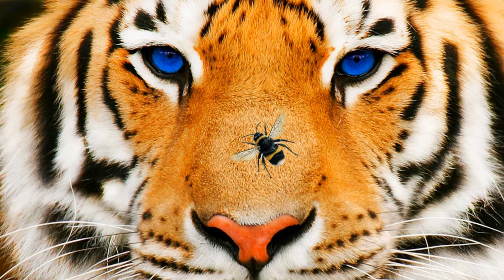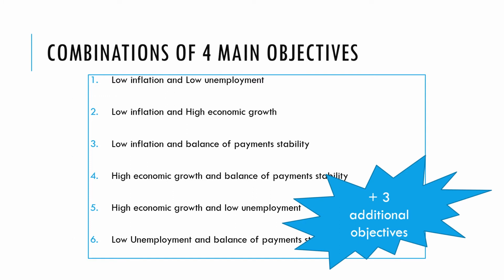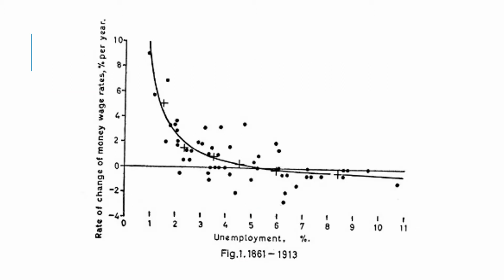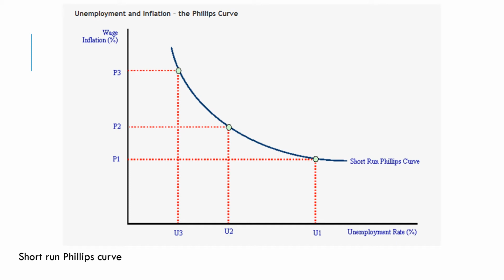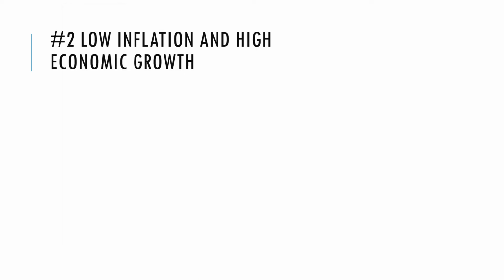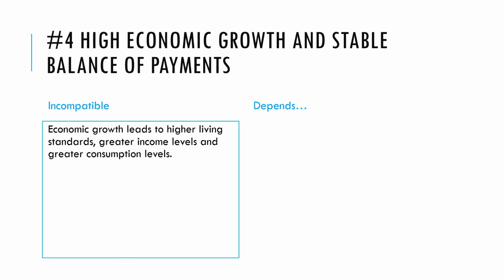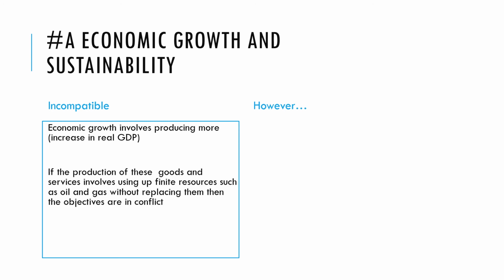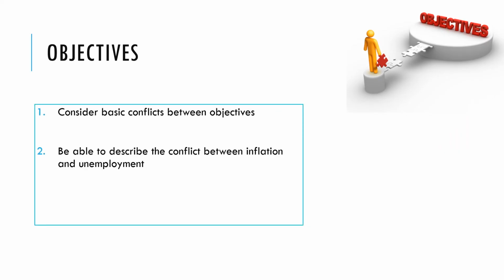31 Macro objective trade offs REC